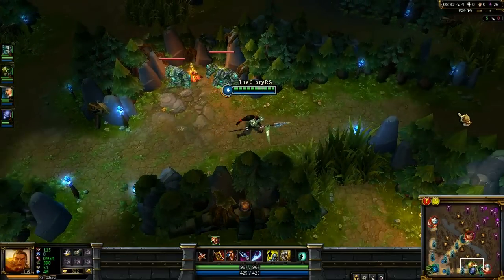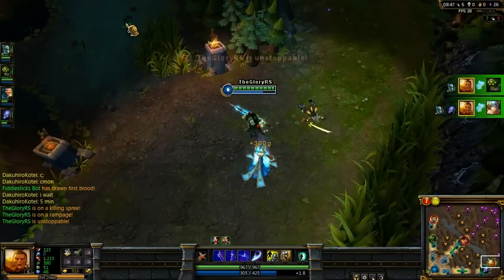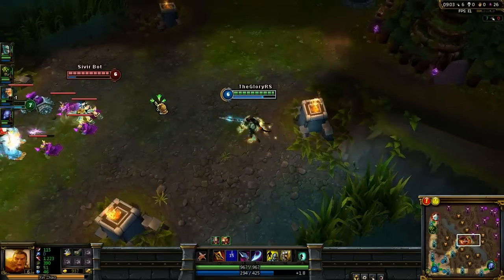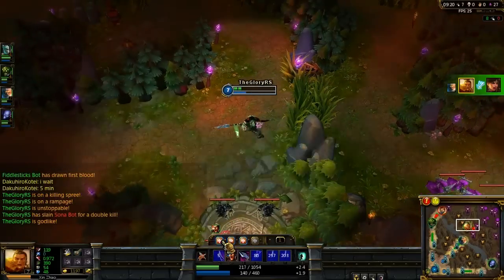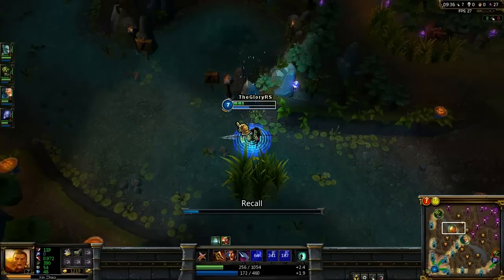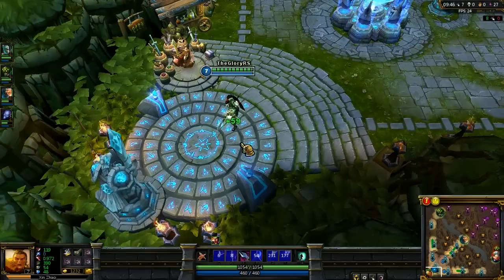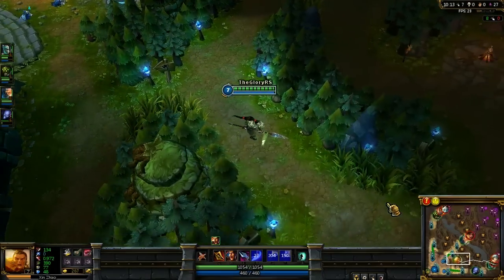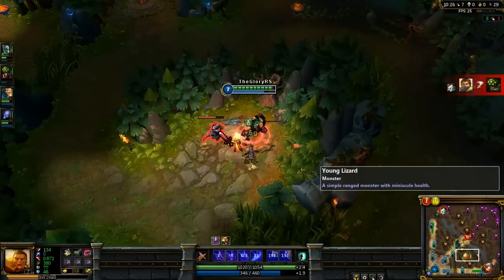How to use Xin Zhao League Of Legends